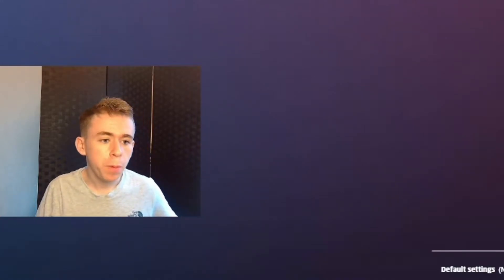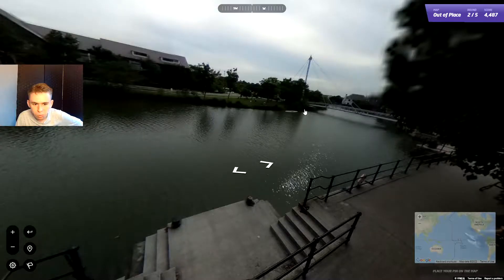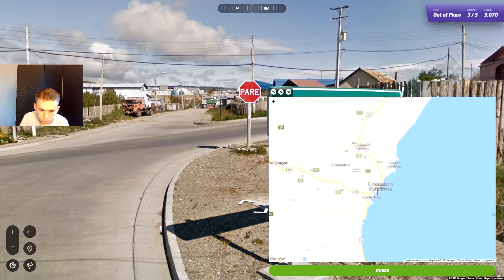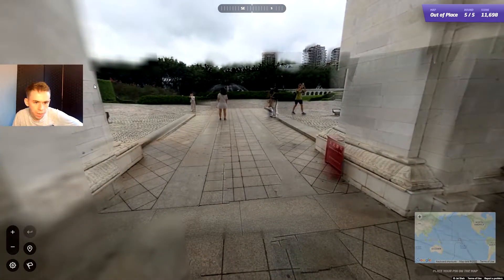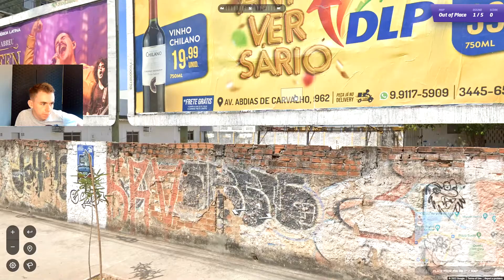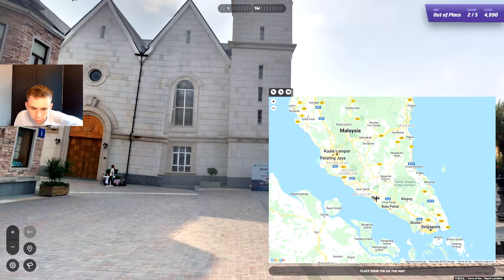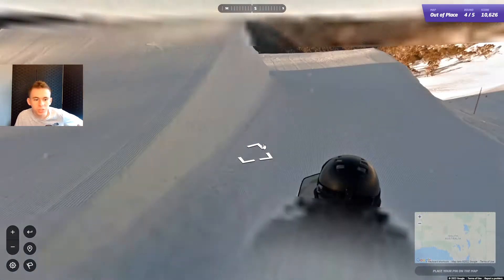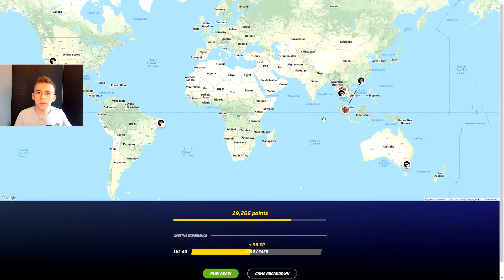I Have Feared This Geoguessr Map for A Long Time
In todays video We played a Geoguessr map that very difficult to guess but it was a lot of fun and had funny moments.